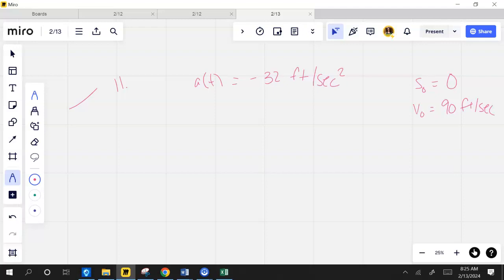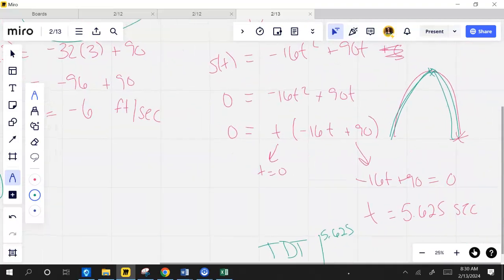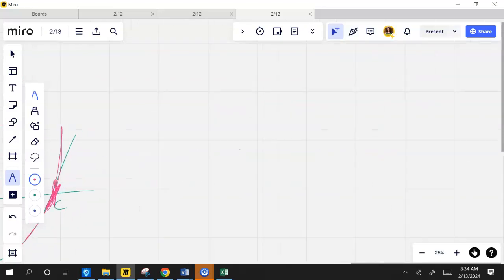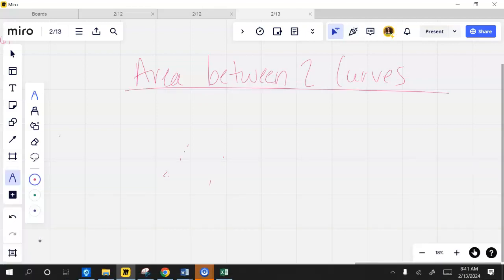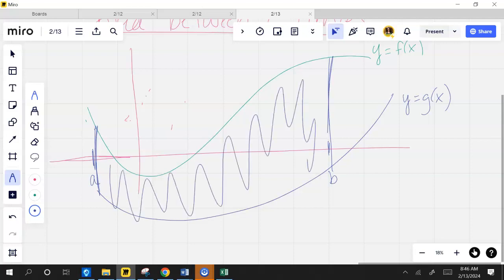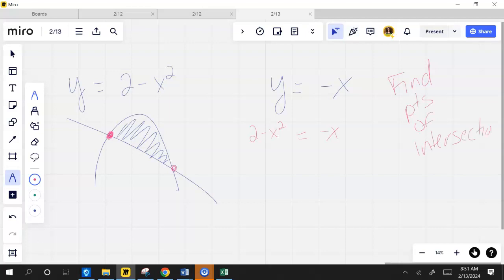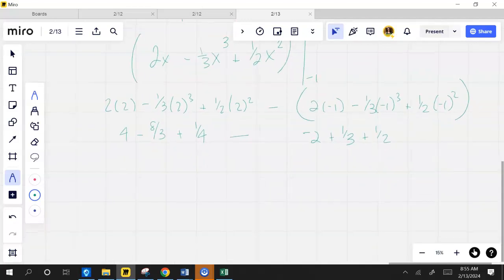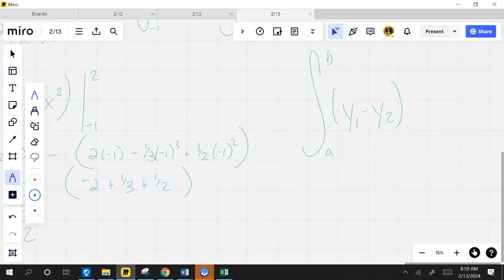Area between two curves